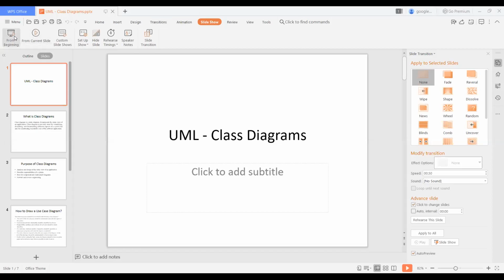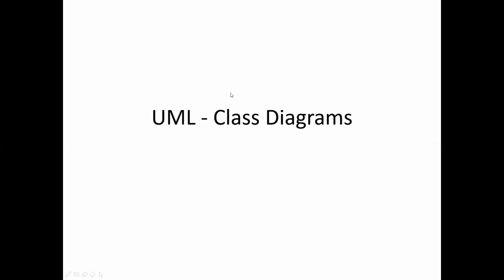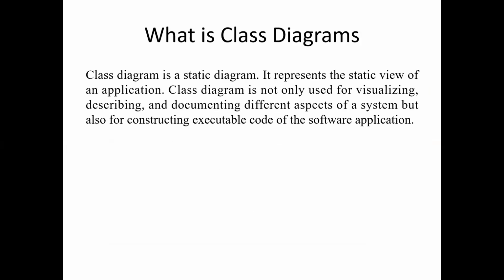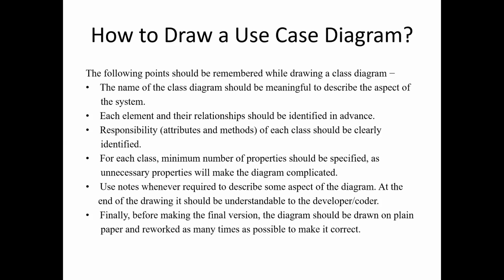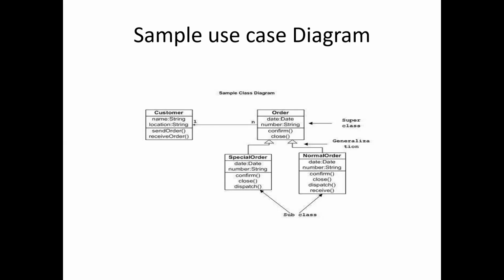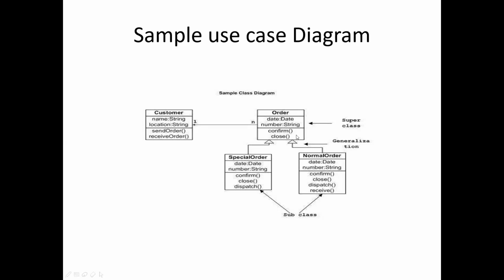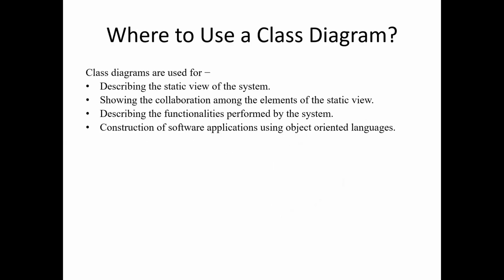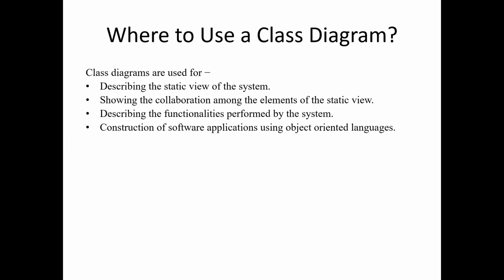UML Class Diagram_EE604A_SOFTWARE ENGINEERING_B.TECH(EE)_2017